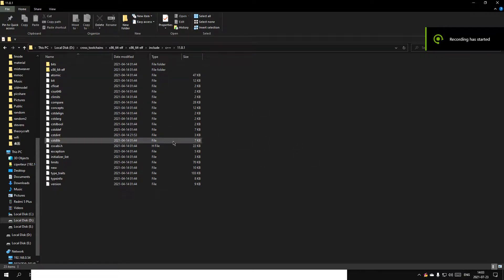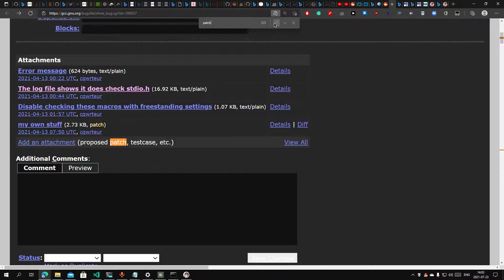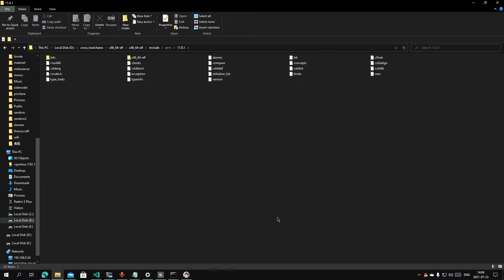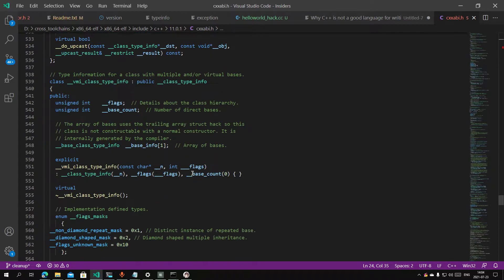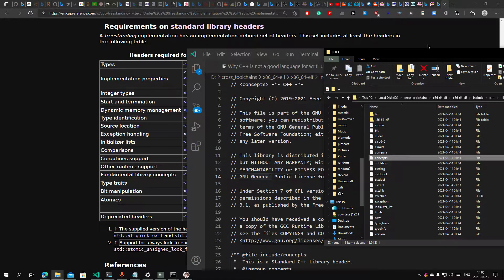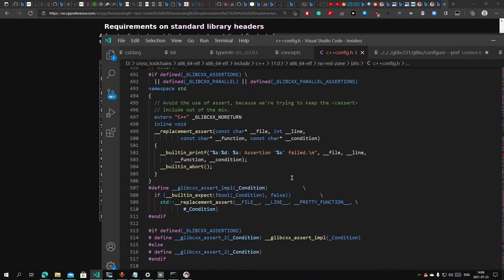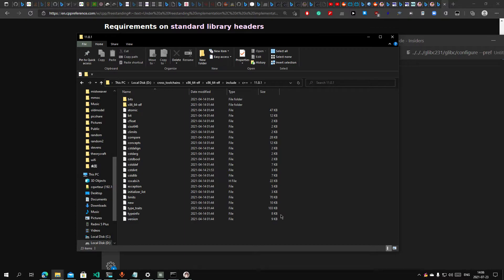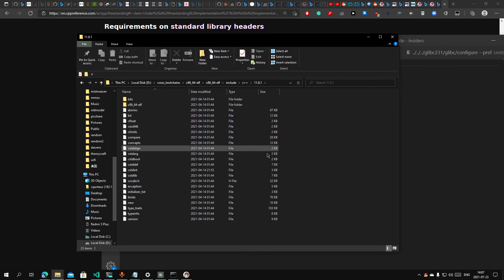There are no array, string_view, span headers in freestanding C++ toolchain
Here is a freestanding C++ toolchain I showed here. No array, string_view, span.

Even so, those header files cannot be bootstrapped:
see GCC bugzilla 100057 issue: